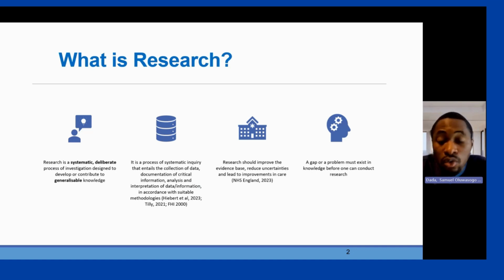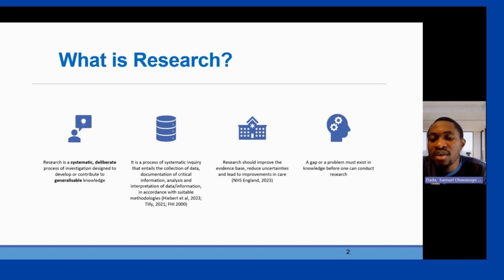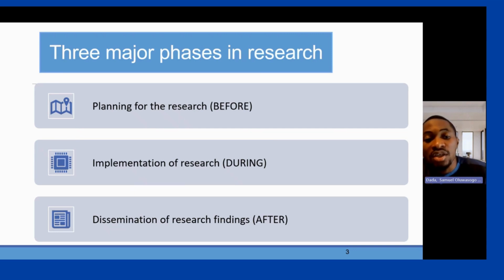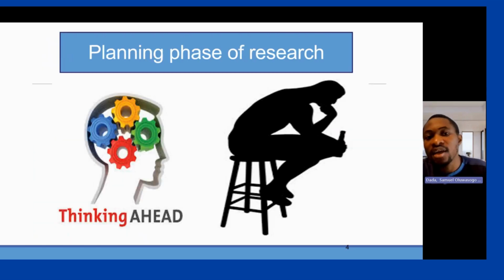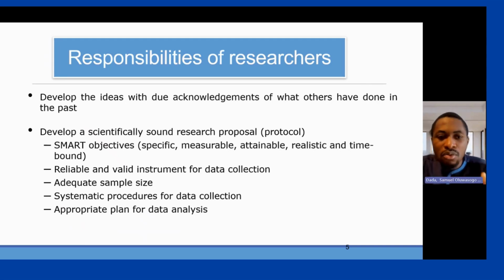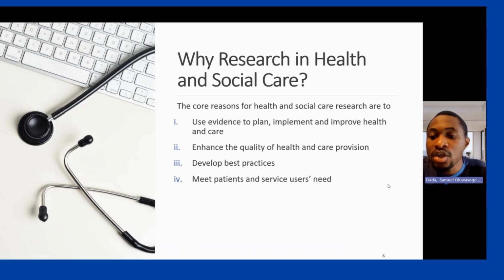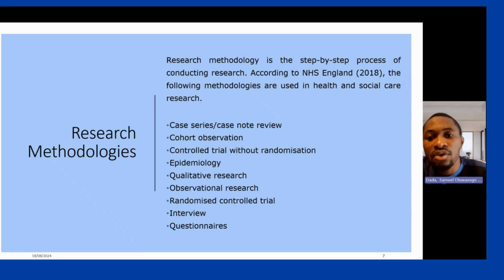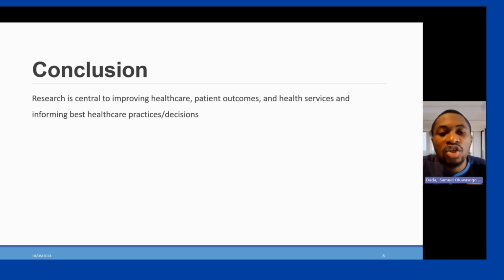Health and Social Care Research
Understanding Health and Social Care Research: An Introduction